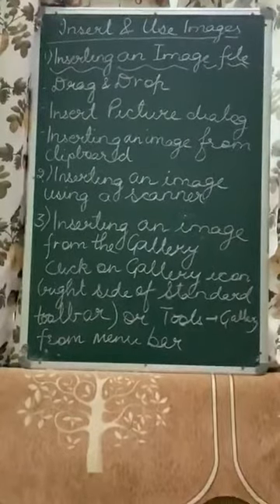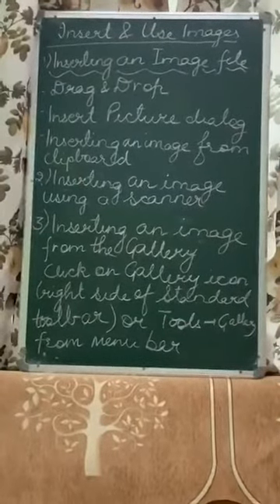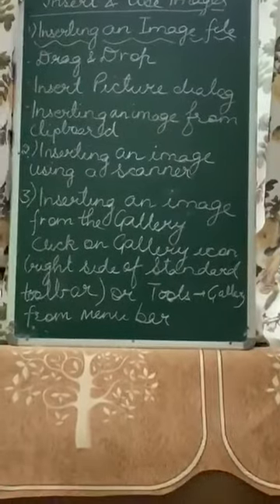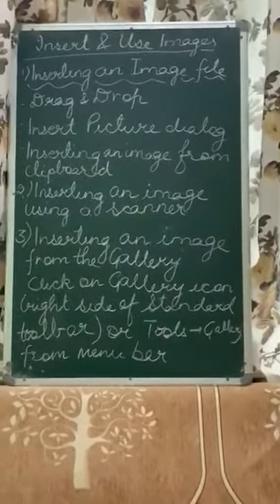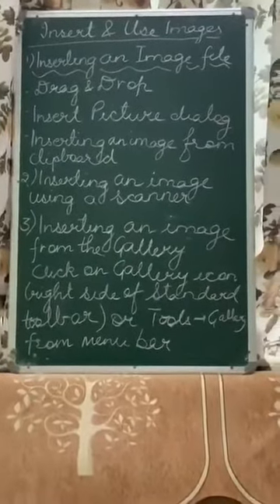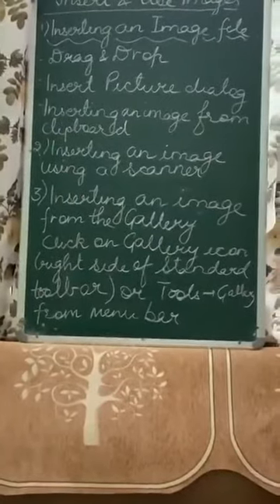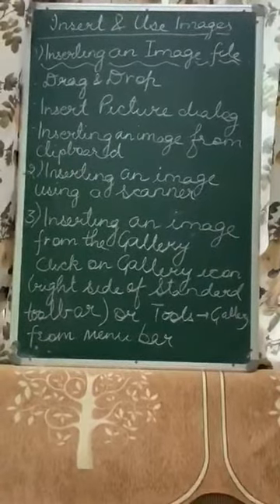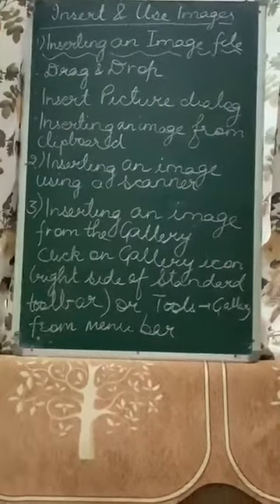ClassX - partB-unit 1- digital documentation (advanced)- topic - insert and use images in OOo